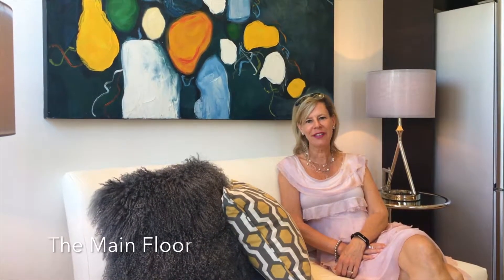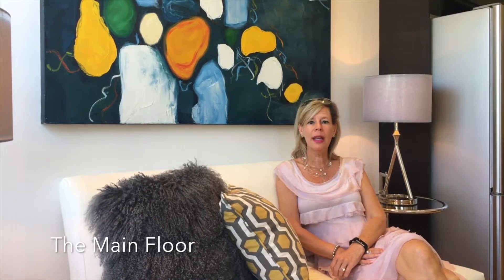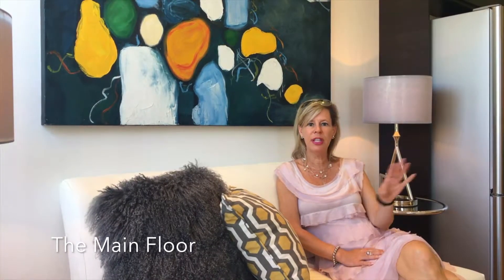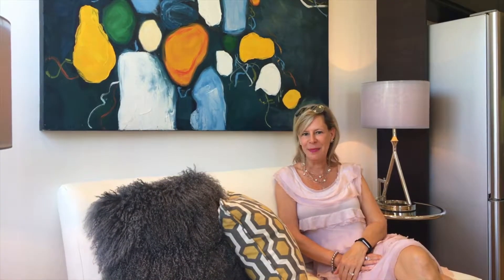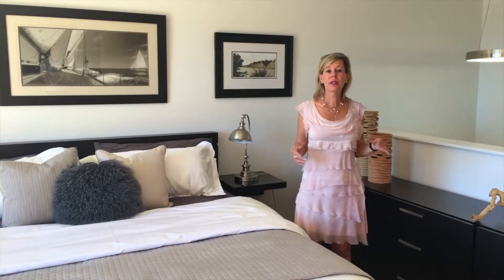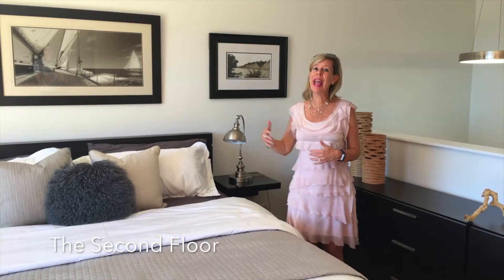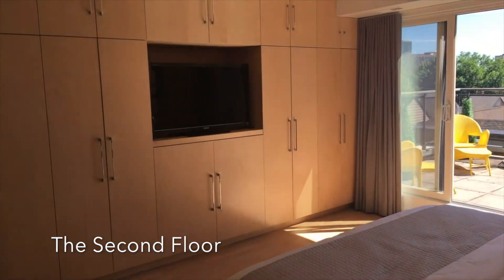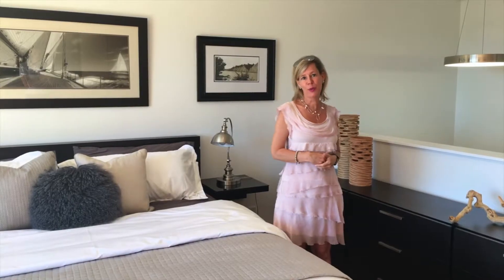152 Annette St #303 - Tour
Check out this chic three bedroom loft in the Junction that I just listed!